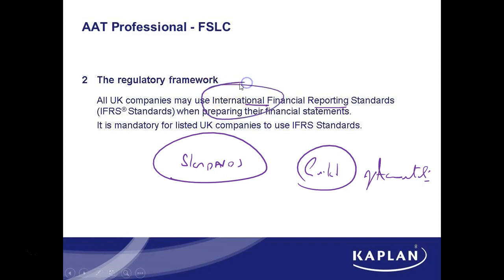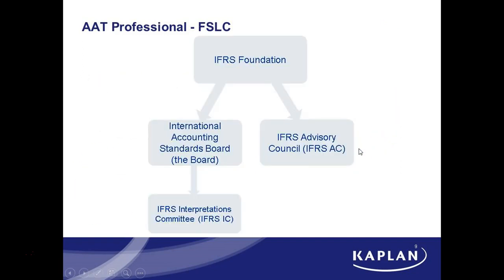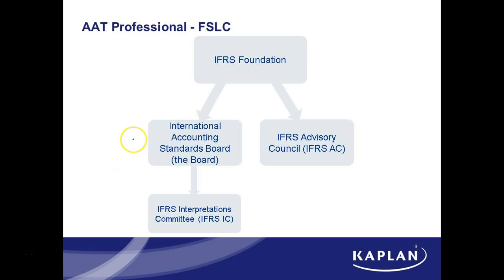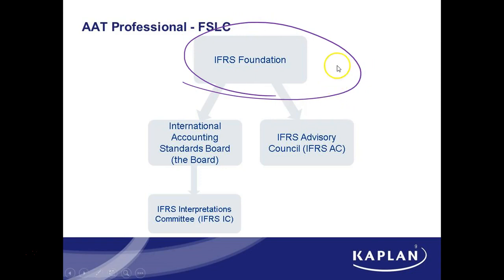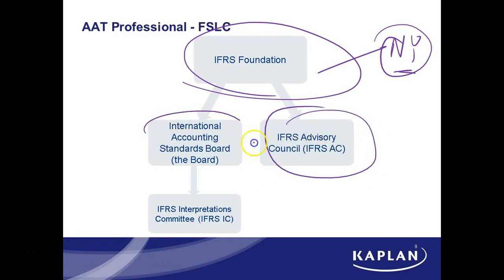Chapter One FSLC